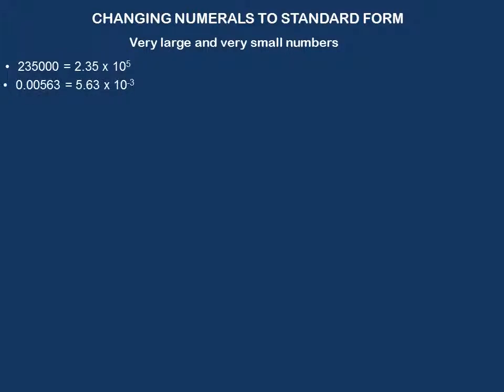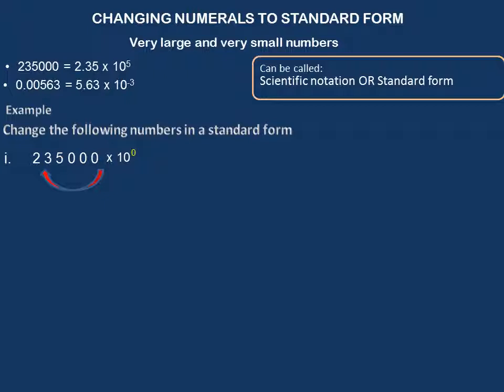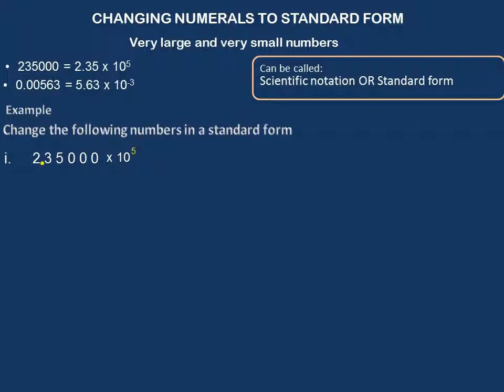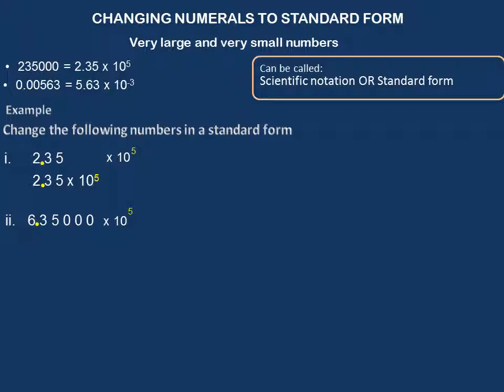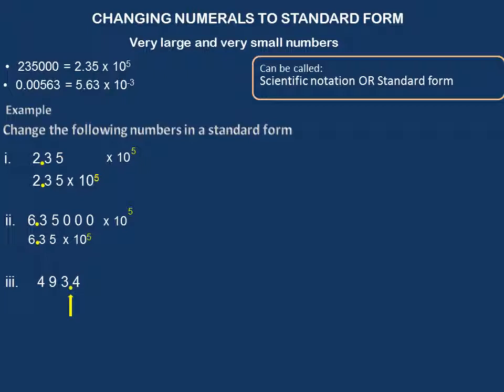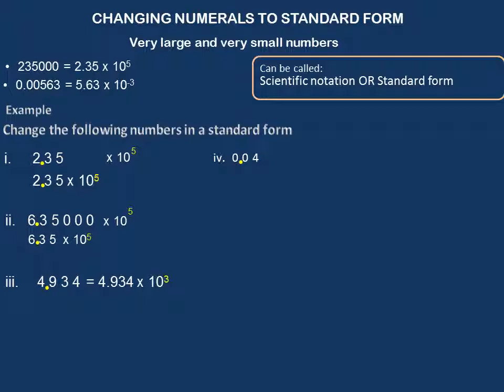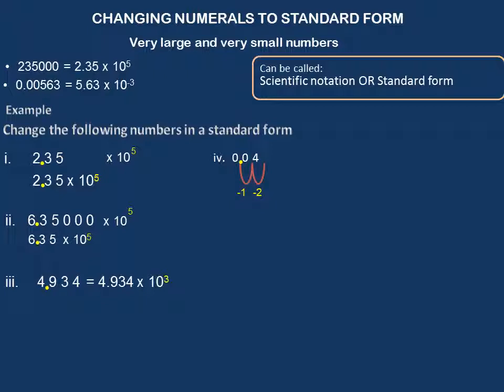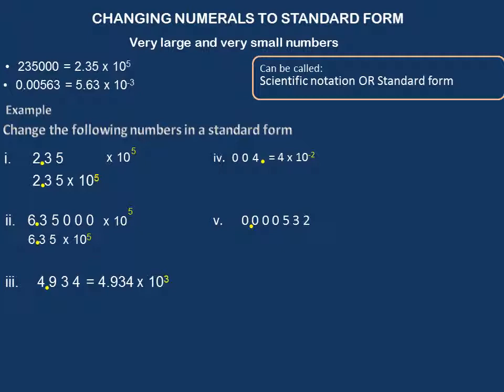CHANING NUMERALS TO STANDARD FORM